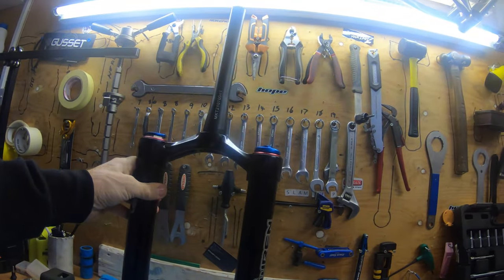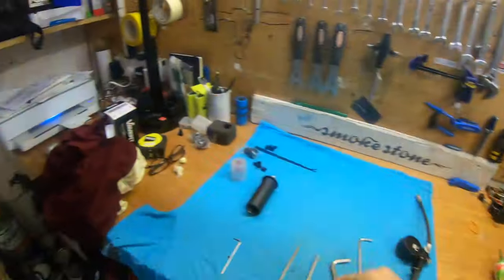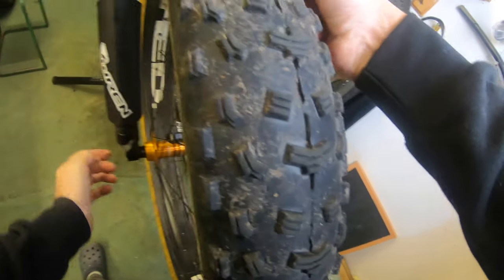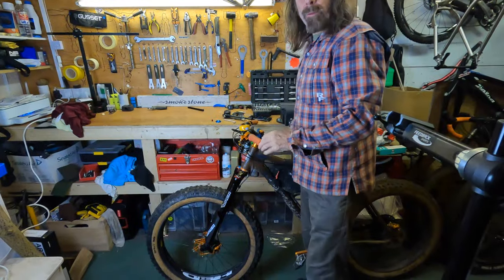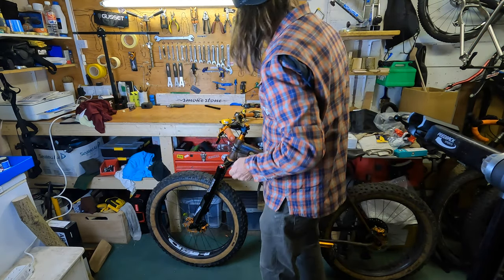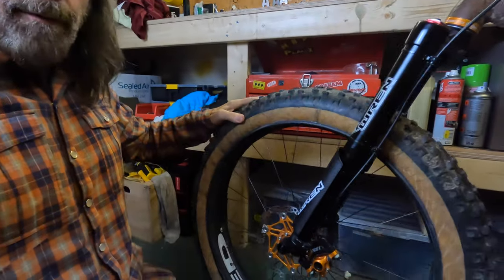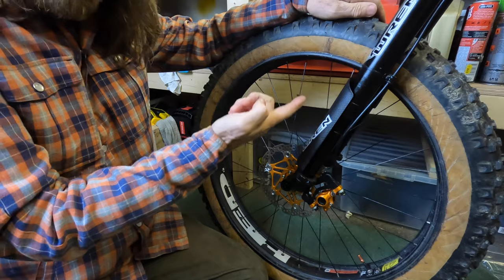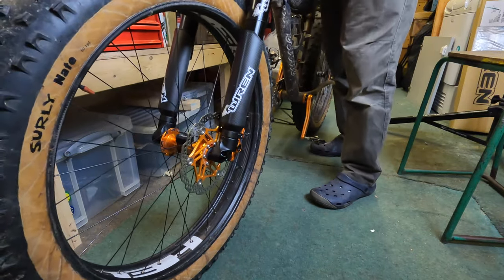How to setup Wren suspension forks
How to setup a pair of Wren suspension forks. This video goes from unboxing to ready to ride. The fork is the Wren 110mm Fatbike version. You will see how to fit the fork and then set the air pressure.
Wren forks are available exclusively from Podium Sports in the UK